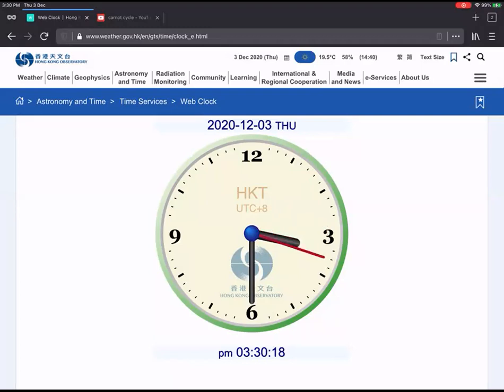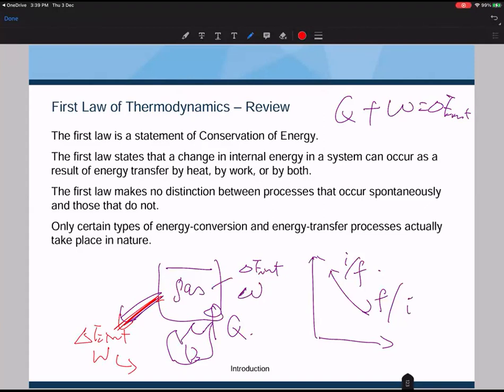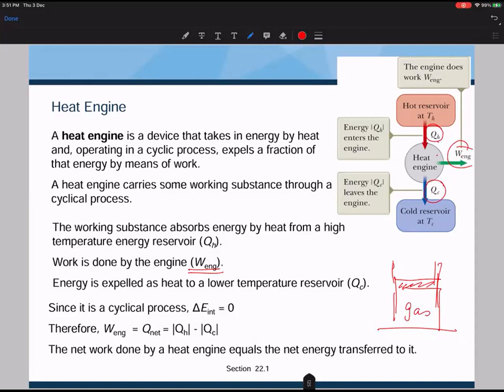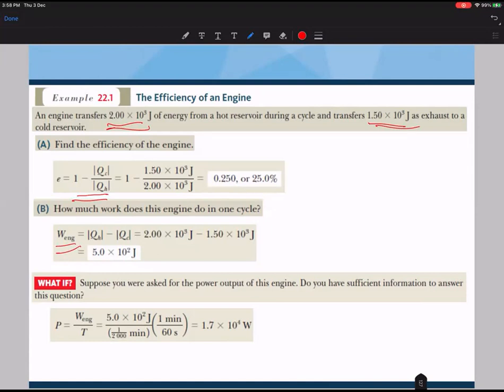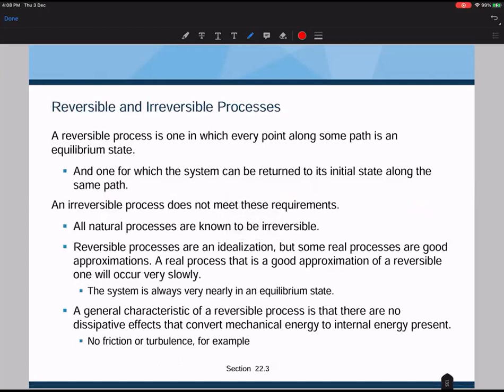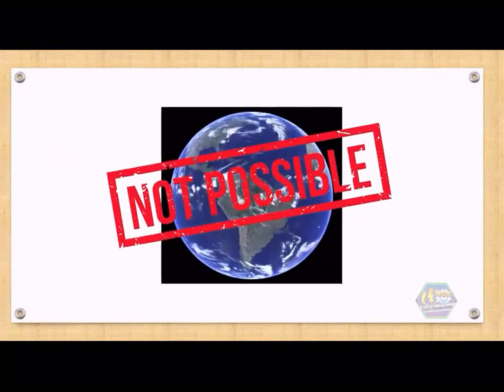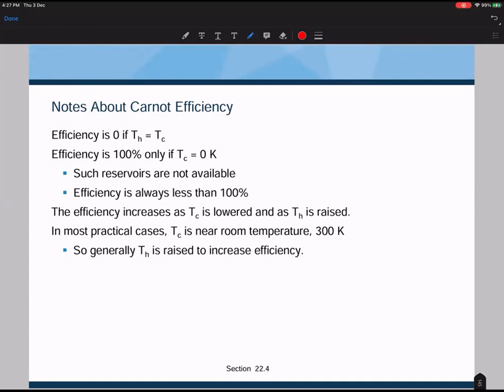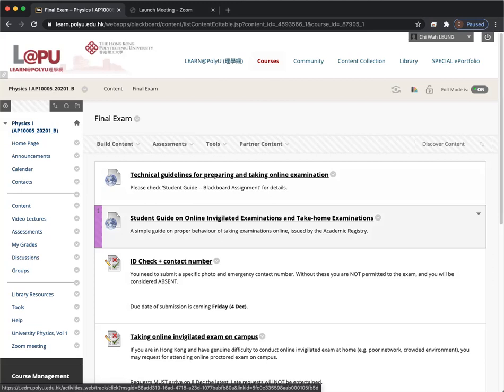video22 AP10005 20201203